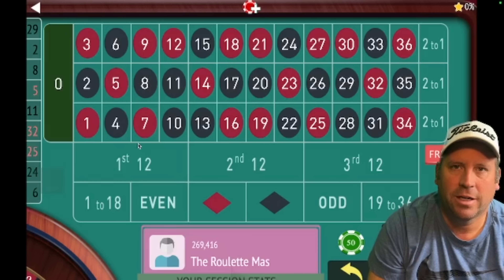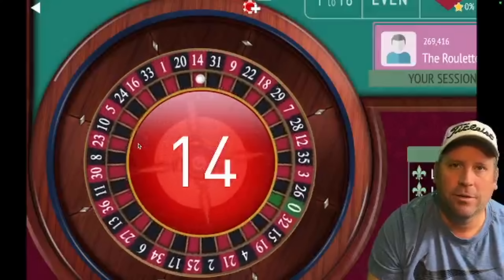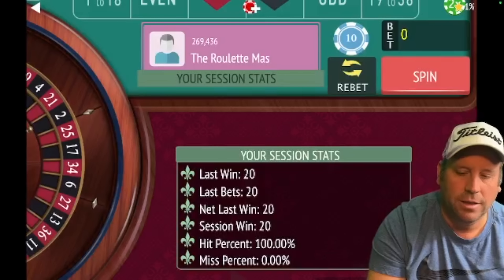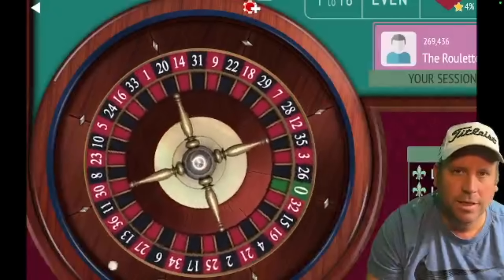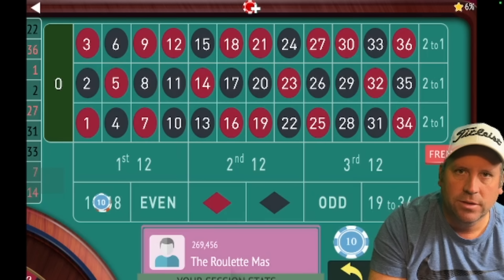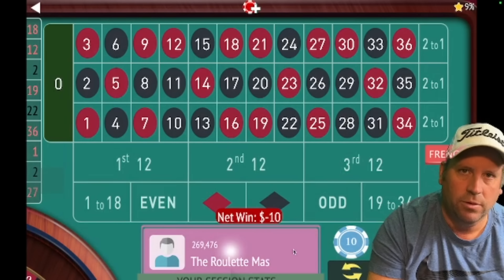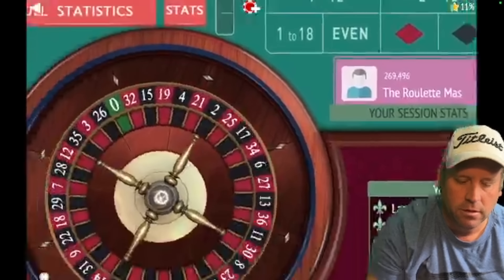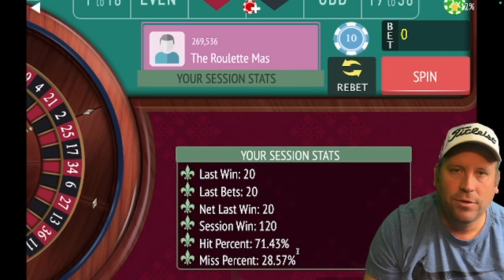ROULETTE MONEY MANAGEMENT SYSTEM HAS NEVER LOST BANKROLL BY RONJO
THEROULETTEMASTER.COM

TheRouletteMaster on Discord